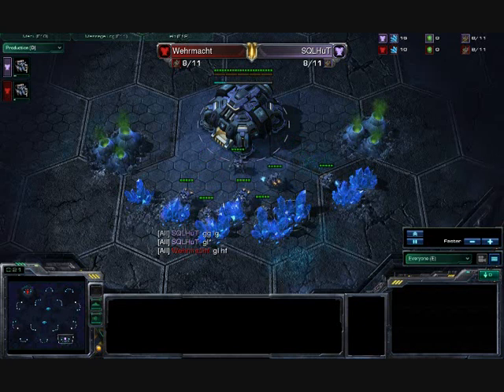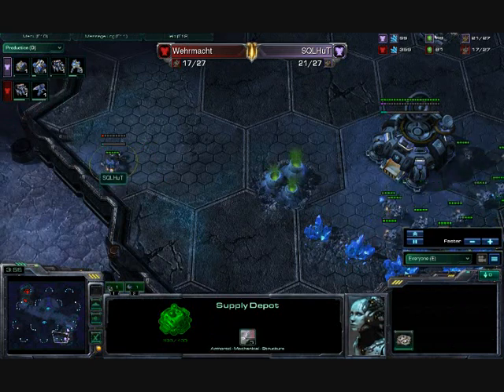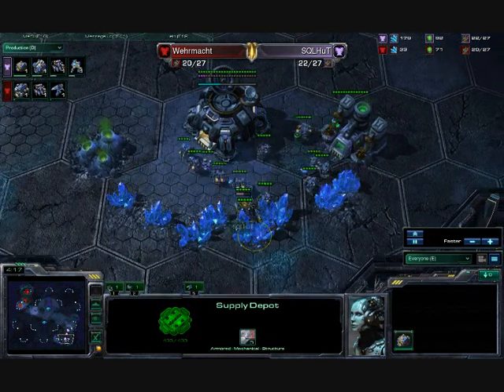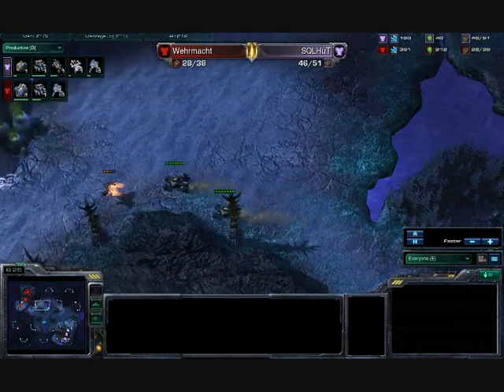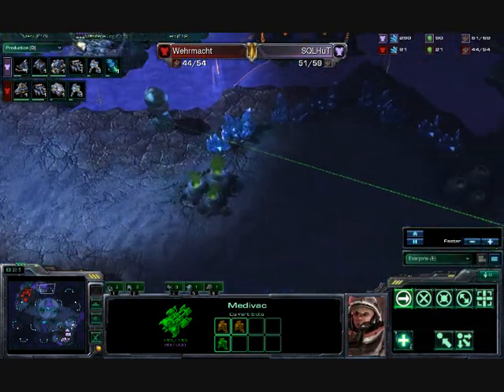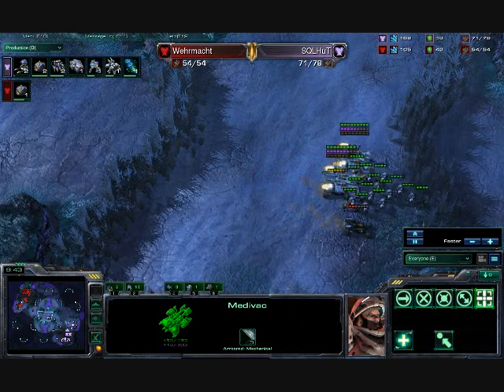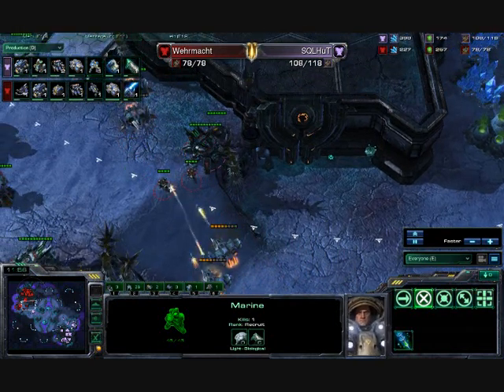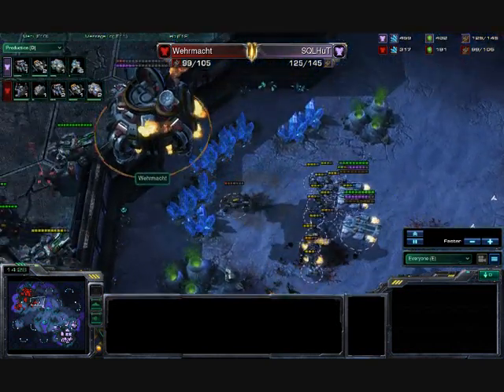CanCraft Round 2 Match: Wehrmacht (T) vs SQLHuT (T)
Yes, I know I'm too far from the mic some of the time.